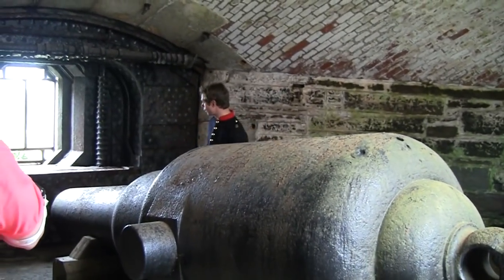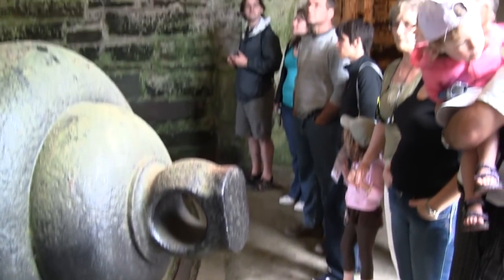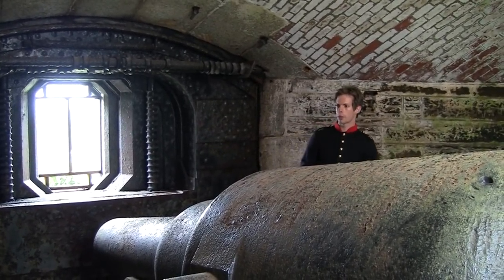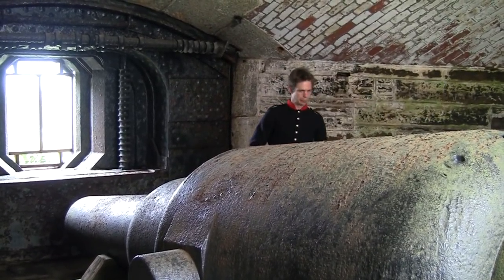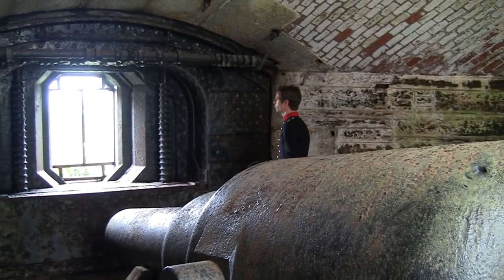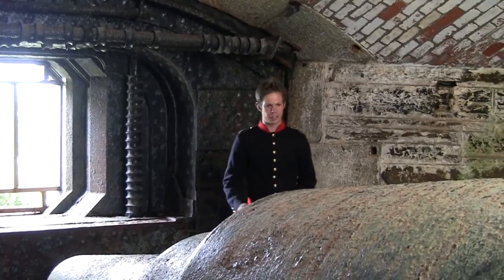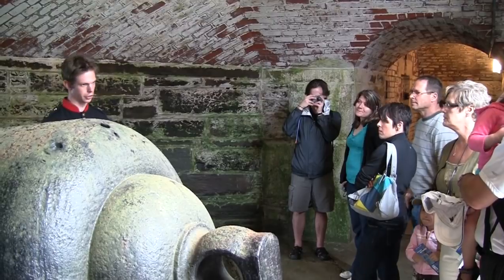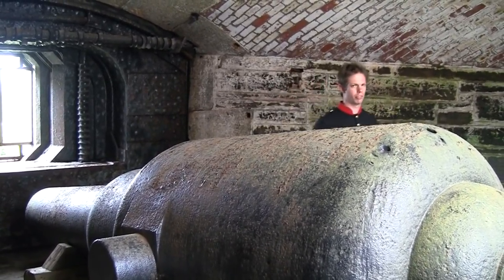Episode 03: Georges Island - Part Three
Concluding the tour of the fortifications at Fort Charlotte on the island.  Also on Georges Island are the Lighthouse; the Lightkeeper's House; the Married Officers Quarters, and the Dry Primer Store.